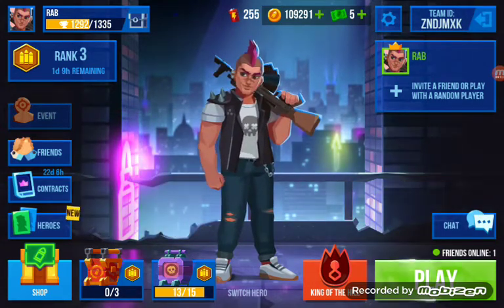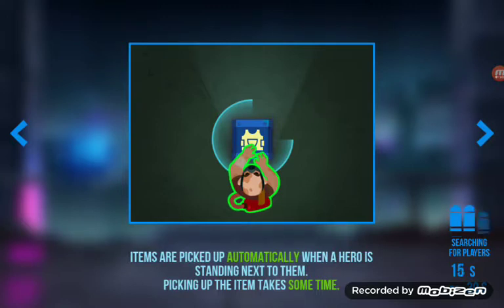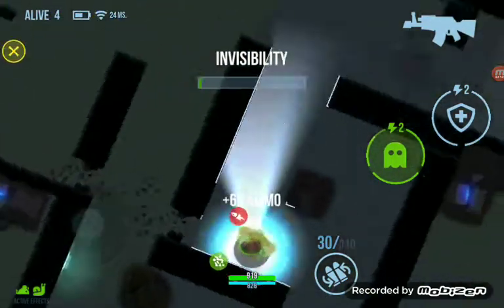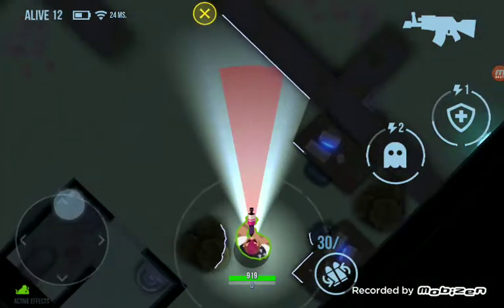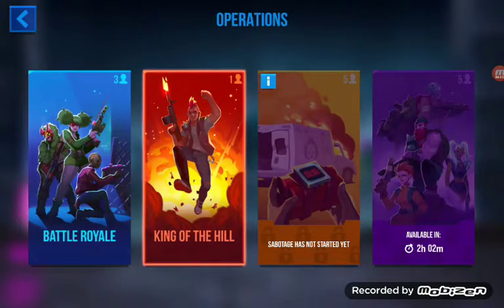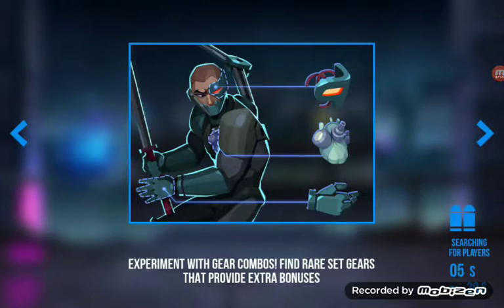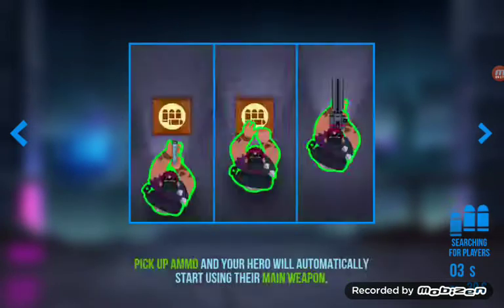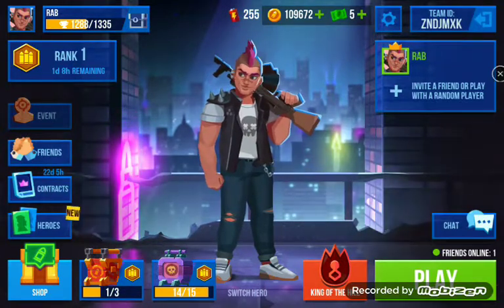Stalker Gameplay - Bullet Echo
Playing with max invisibility Stalker!